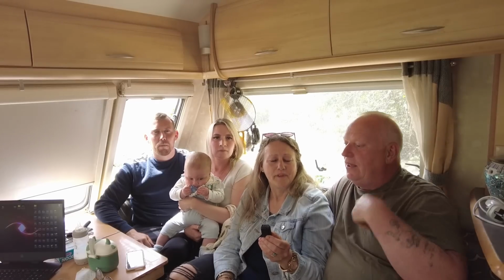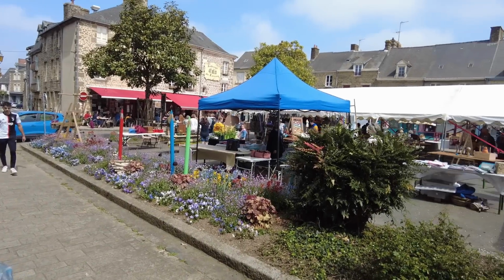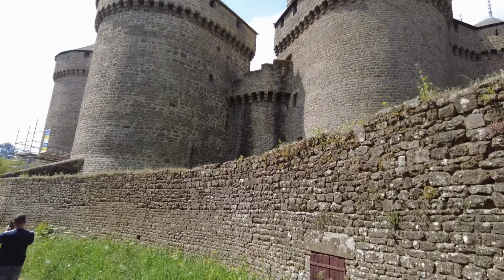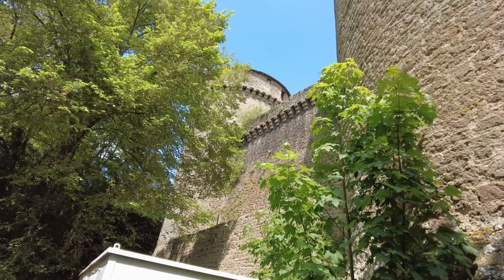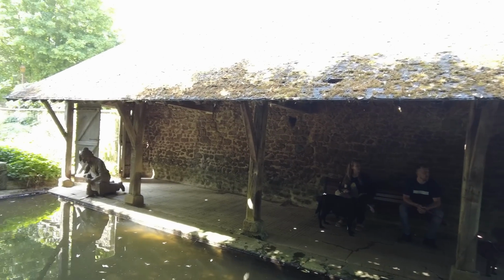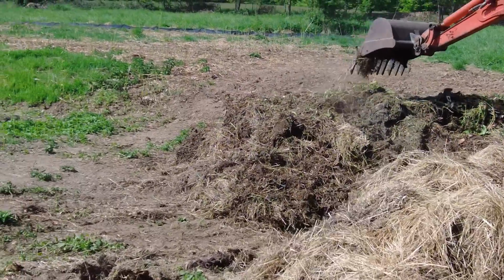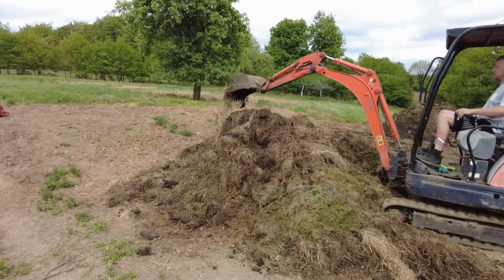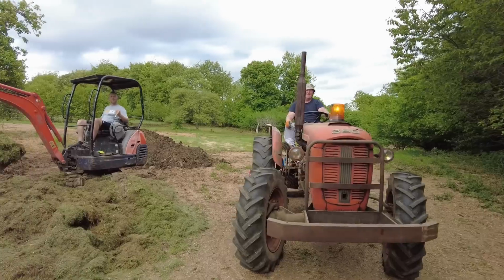No 43. A day at Lassay les Chateau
In todays video we visit with our family from the UK a beautiful Chateau Castle and Budo and James start to turn the massive compost piles .

Link for Clare and Roy's Gite daisy.